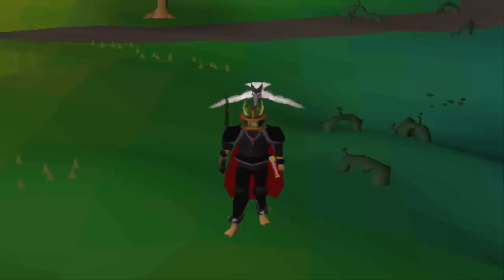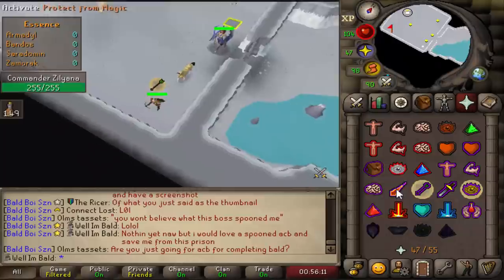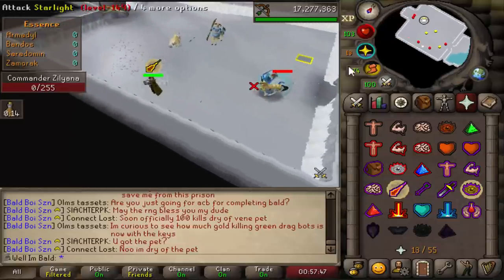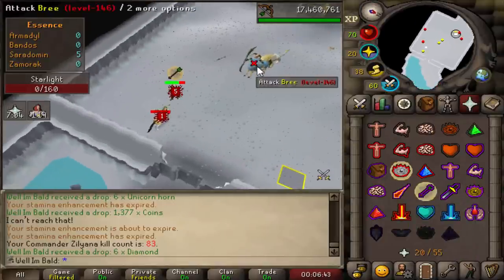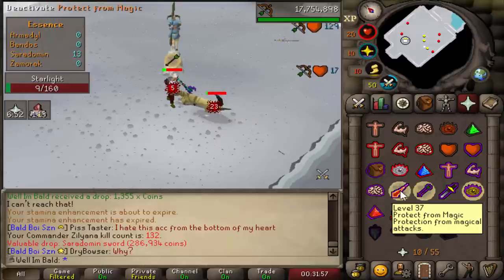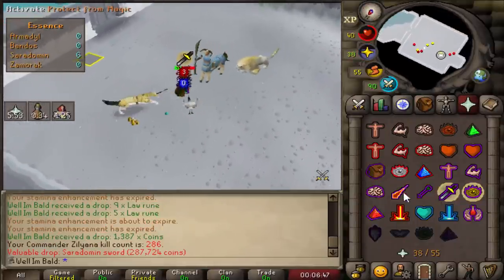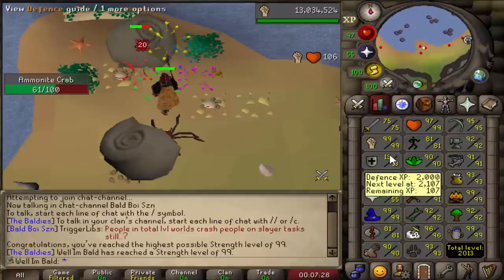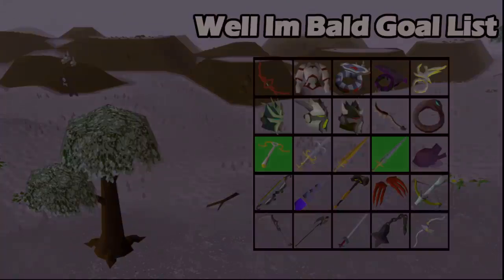I Flicked Sara for 3 Weeks on my Pure Ironman and it PAID OFF #25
Let me know what you guys think of the new intro/goals image. I appreciate all feedback :)